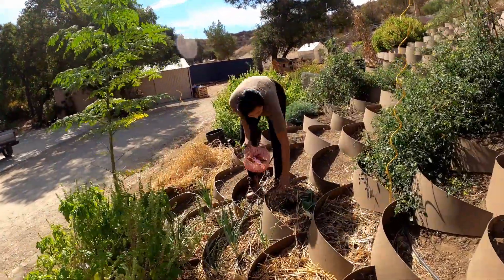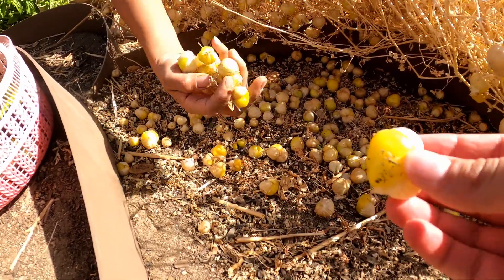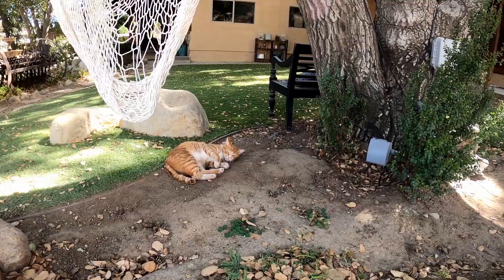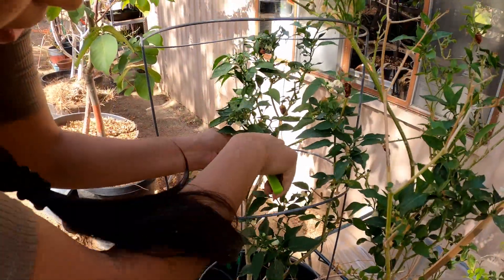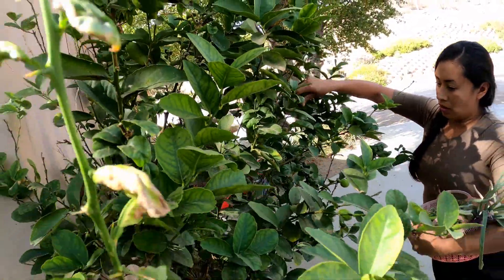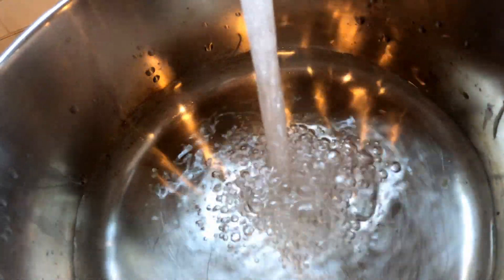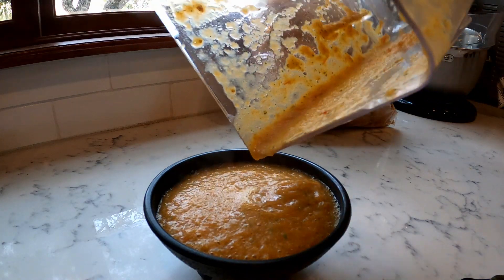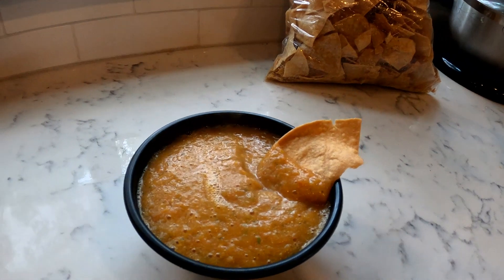Harvesting food | Sweet spicy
(Lets harvest some food ) Making a sweet spicy salsa | I was Disapointed with this Gold Berry Plant

Garden LOVE
27305 W. LIVE OAK RD unit 458